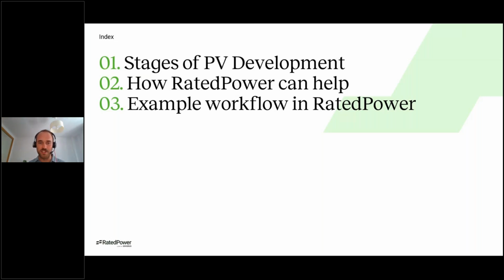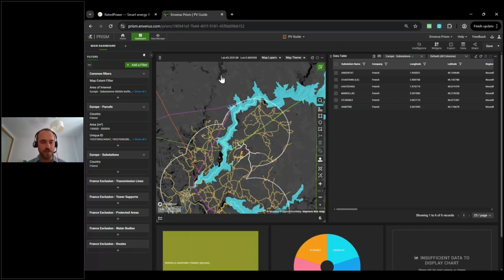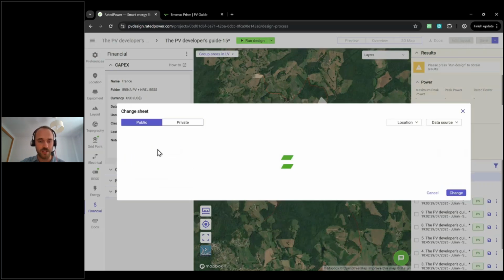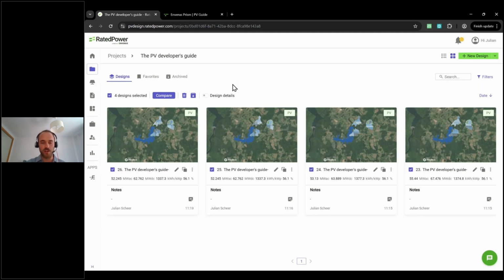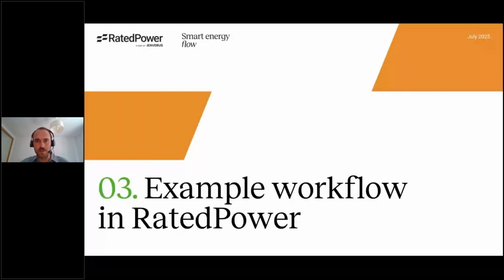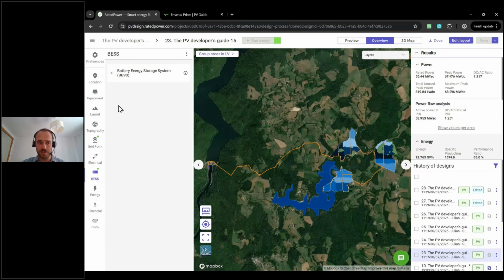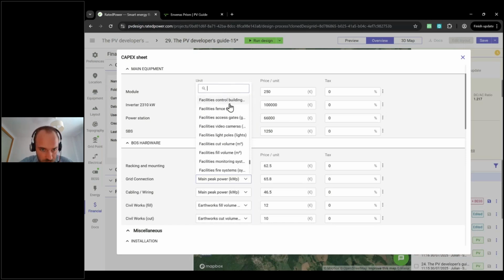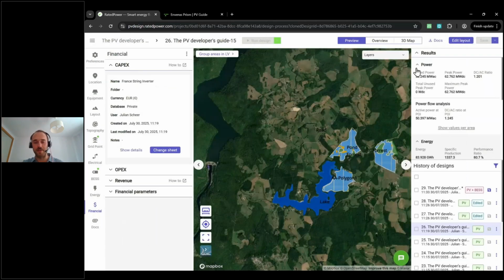The PV developer’s guide to confident project decisions: From site to CAPEX | Webinar by RatedPower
Developing a utility-scale solar plant involves more than just system design. It’s about making confident decisions at every step from setting project constraints to evaluating costs. Yet, aligning site data, optimizing multiple layouts, and comparing scenarios can be time-consuming and inconsistent across teams.

In this session, Julian Scheer (Principal Consultant at RatedPower) will show how to streamline your PV development process: from standardized inputs to fast layout comparison and automated CAPEX estimation. Join our webinar and discover how to:

· Simplify early-stage planning with intuitive tools for efficient site selection
· Define project inputs with customizable templates for PV + BESS + Restricted Areas
· Easily compare layout options and topologies to identify the most competitive configuration
· Automate energy yield simulations and CAPEX calculations
· Generate consistent, high-quality reports to share with stakeholders

No matter where you are in the development cycle, this session will show you how to work more efficiently and bring consistency to every solar project.